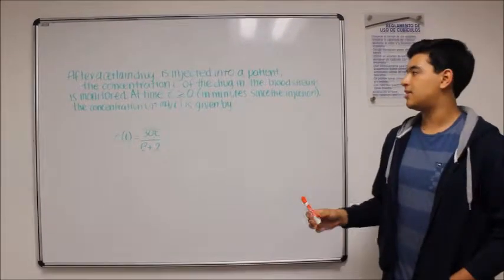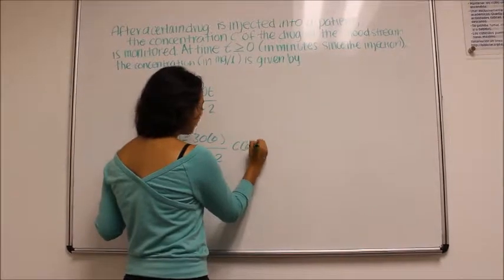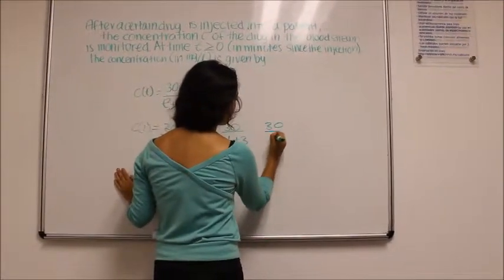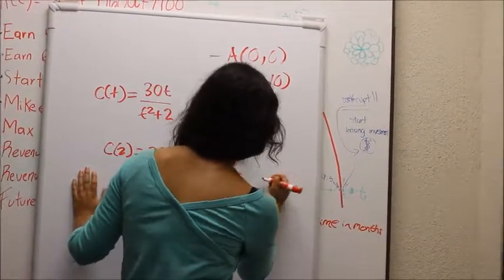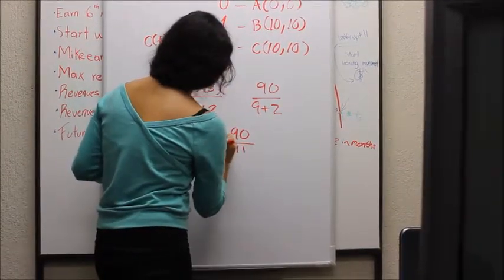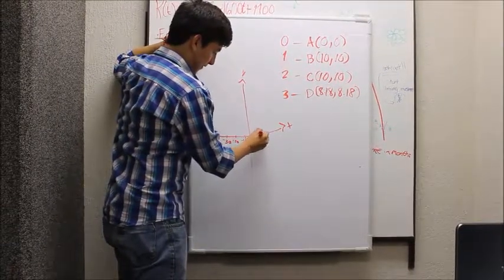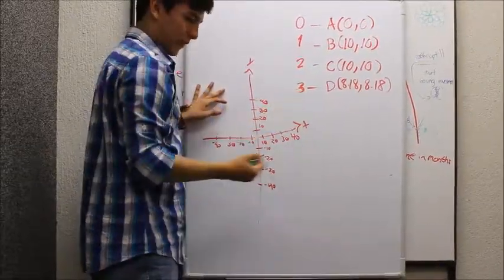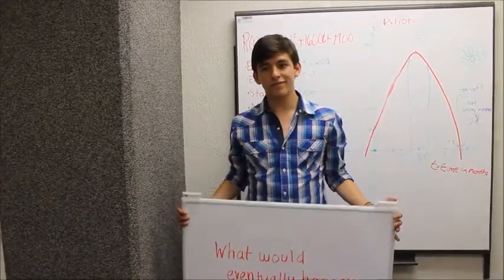Math Project video